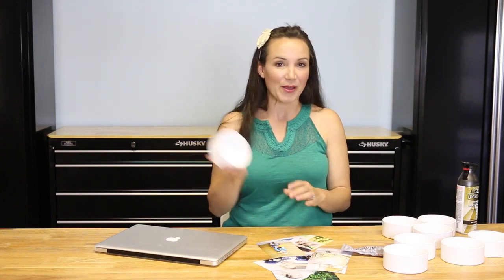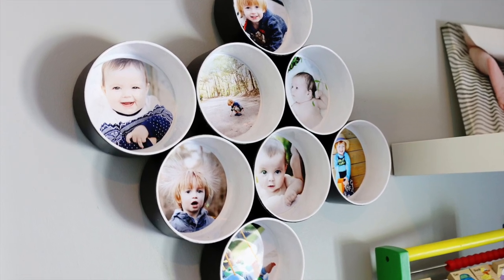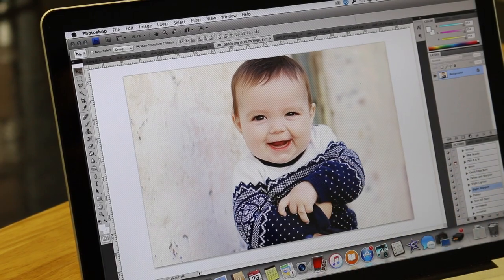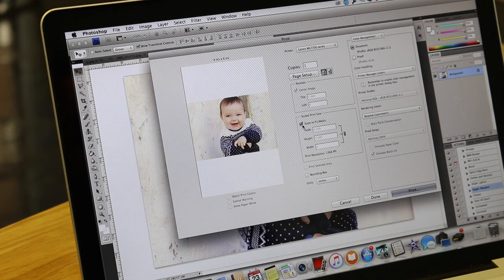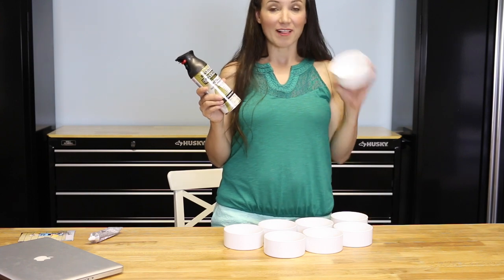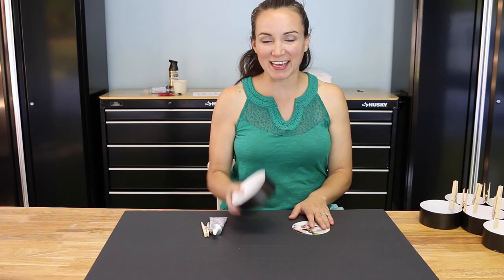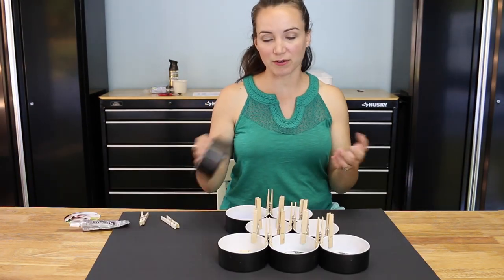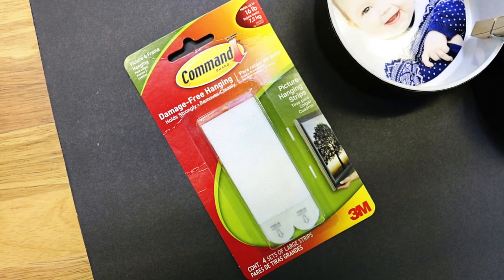Making Drain Caps into Multiple Picture Frames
A creative and modern looking picture frame craft made from plumbing supplies - perfect for showing off your 4x6's pictures!

Thank you for liking and following!

Love ya!
Katie Bower